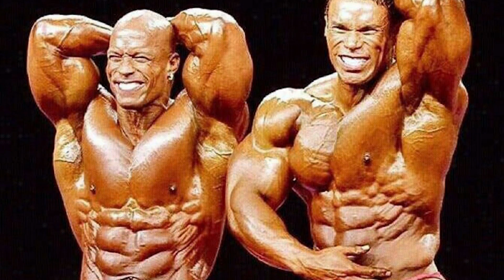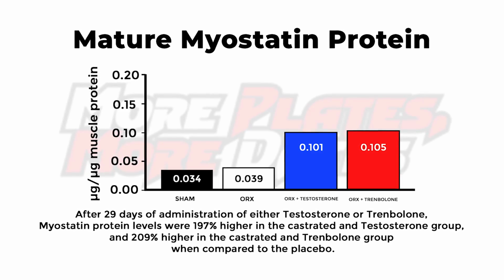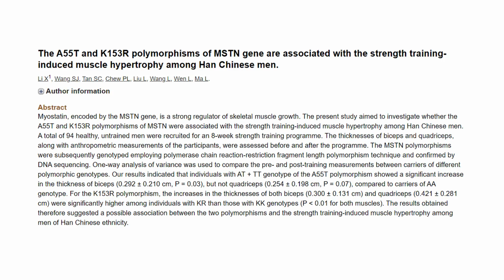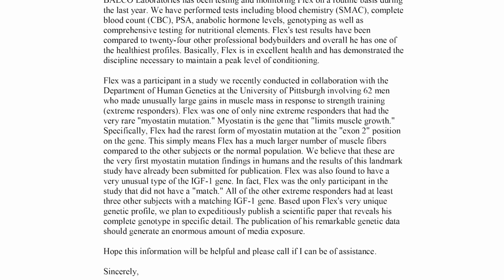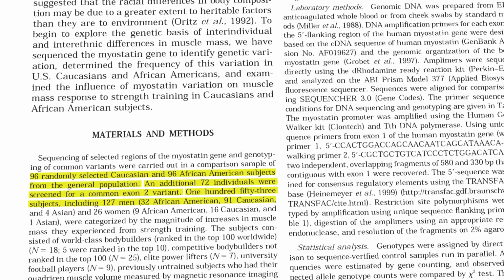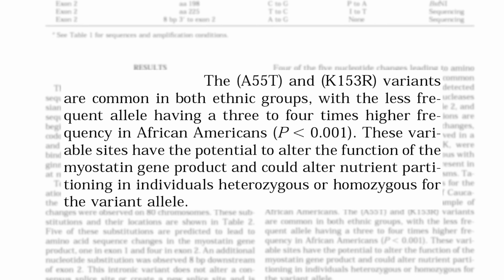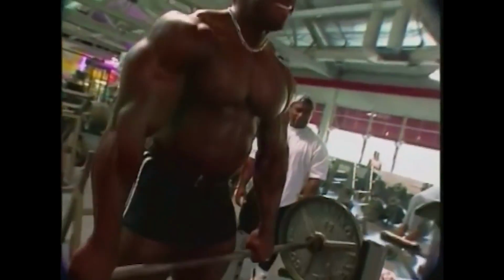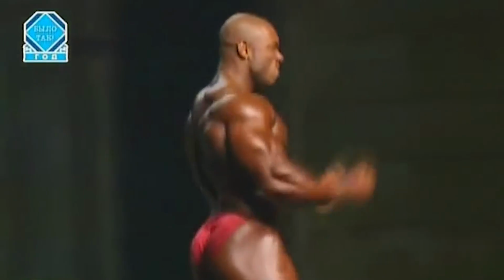Genetic Mutations Study On Mr. Olympia Bodybuilders | The Results Are Surprising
🥩 The Best Newbie Friendly Diet For Muscle Growth (hits macros and micros)